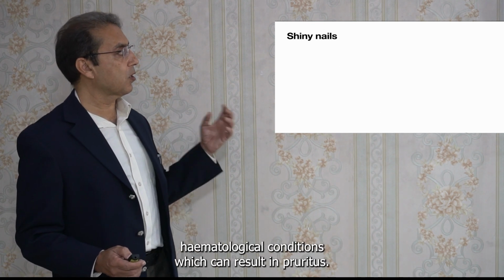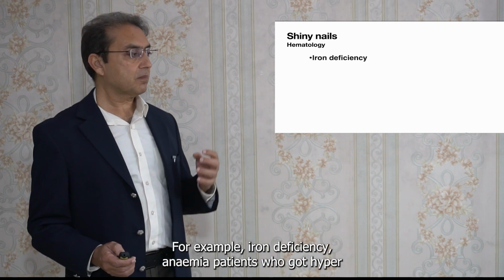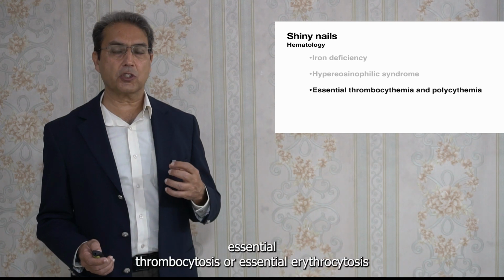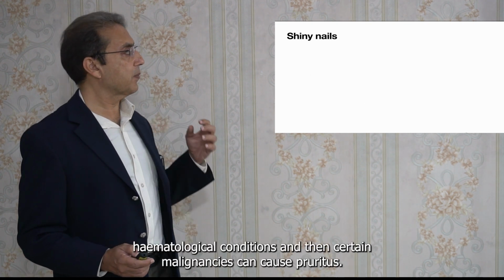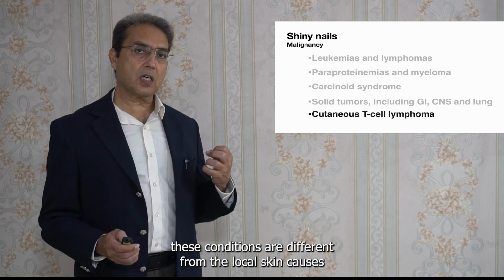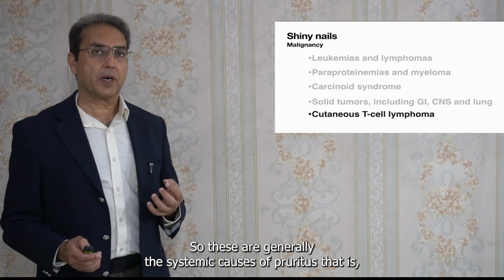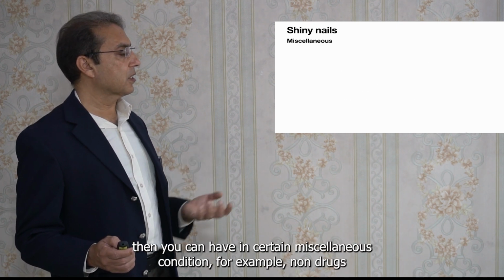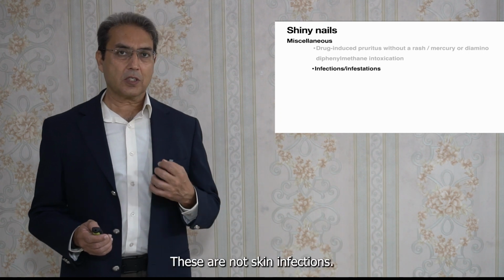Shining nails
Nails provide important clues to the underlying diagnosis in many patients. Careful examination of nails thus can be useful in clinical decision-making. The shining and polished nails are due to scratching by rubbing the nail plate rather than scratching with the edge of the nail. This is generally seen in pruritus caused by systemic diseases rather than local skin diseases. The picture shown in this video is from a patient with chronic cholestasis caused by primary biliary cholangitis.